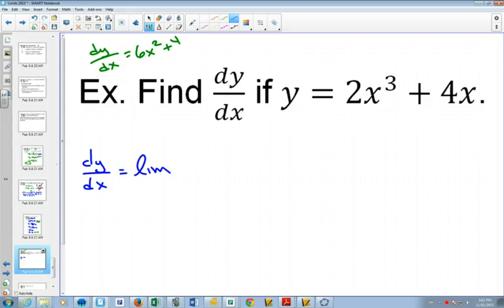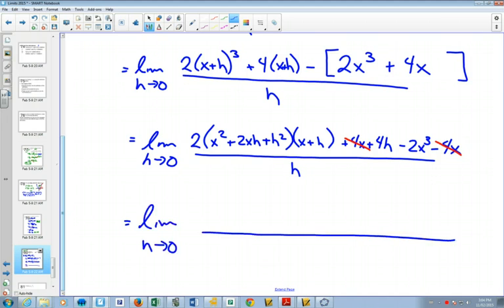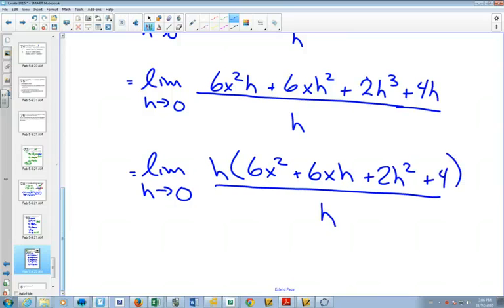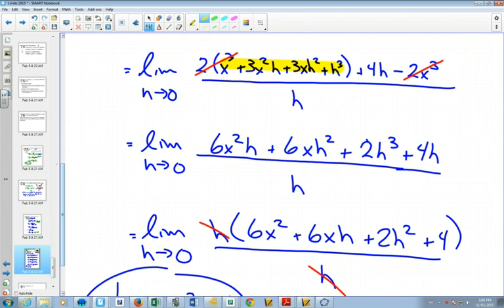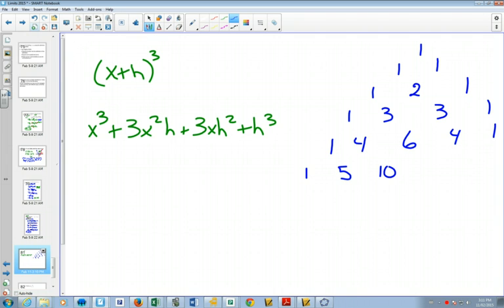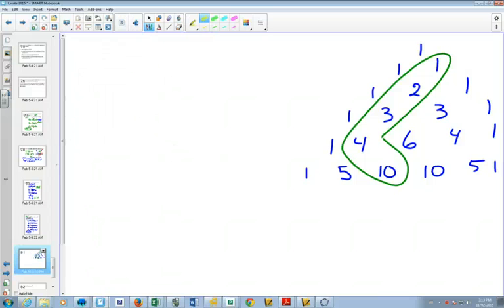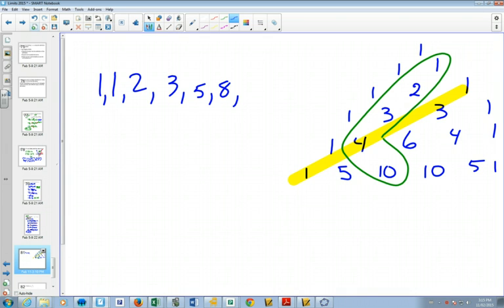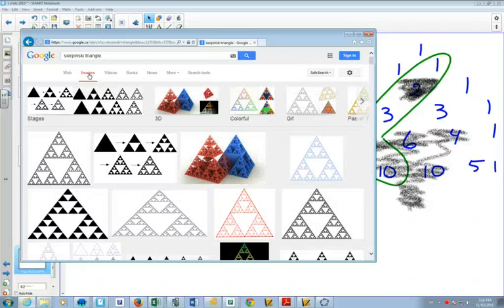45S Definition of Derivative Example 3